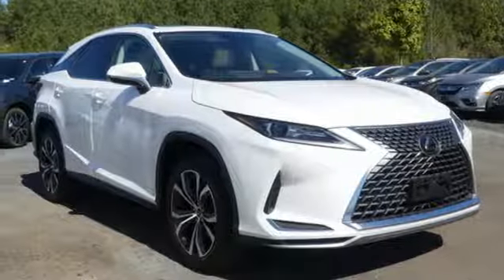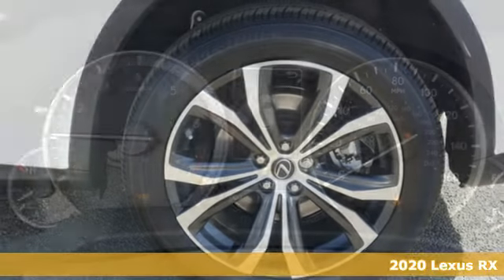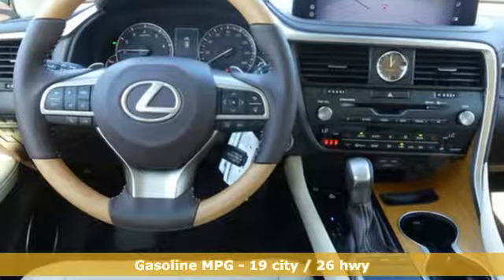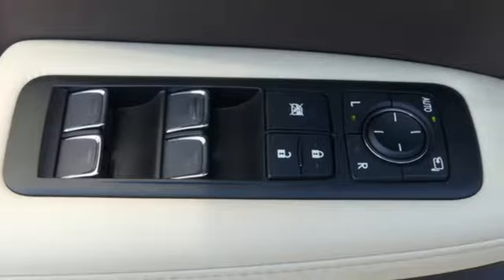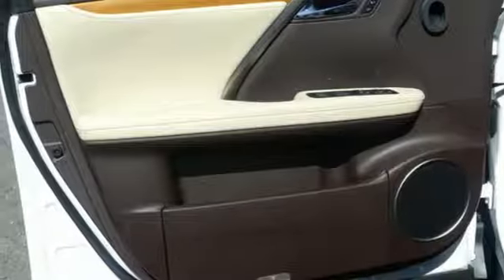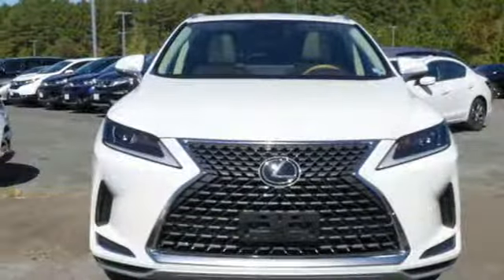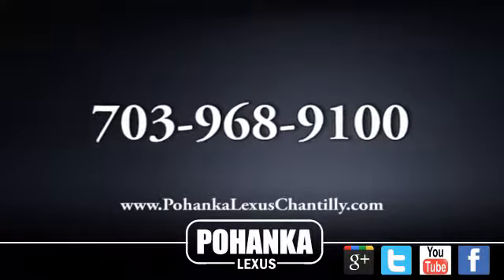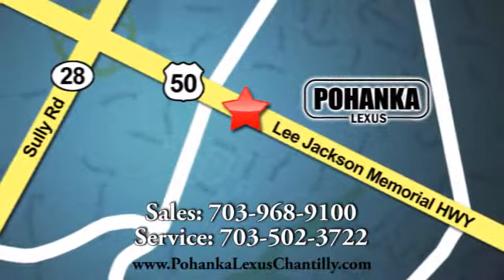New 2020 LEXUS RX350 Chantilly Dale City VA DC, MD RXLC214257 - SOLD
Year: 2020
Make: LEXUS
Model: RX350
Engine: L Cyl.
Color: WHITE
Interior: EA02
Stock #: RXLC214257
VIN: 2T2HZMDA8LC214257

Address:
13909 Lee Jackson Memorial Hwy